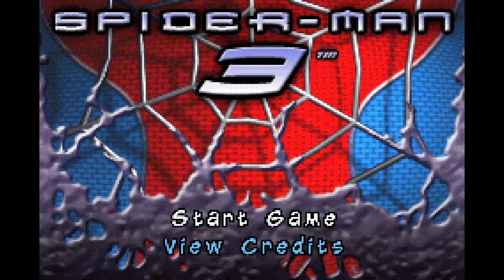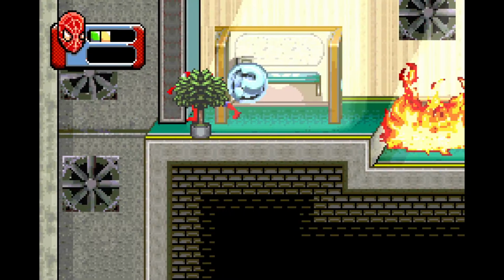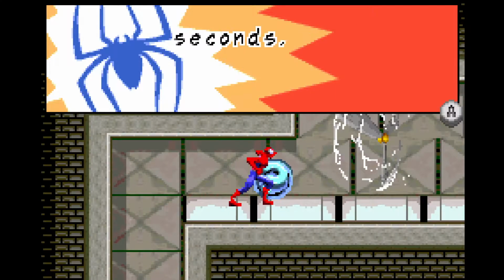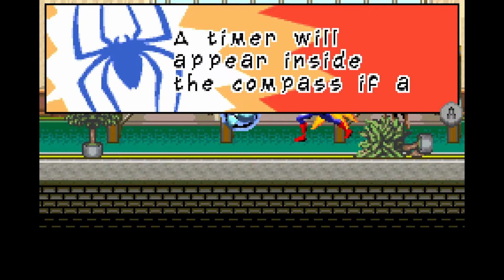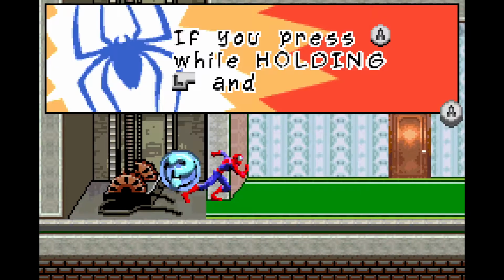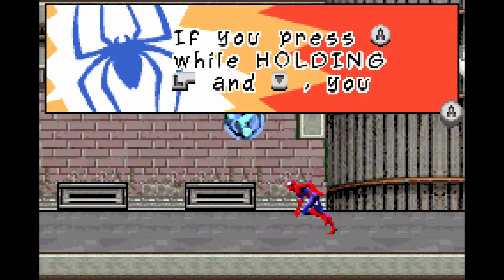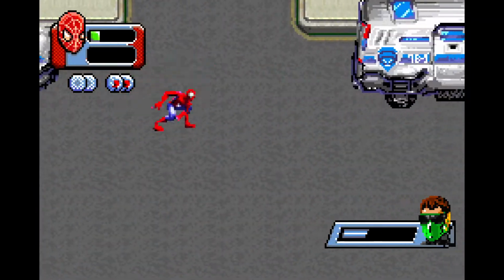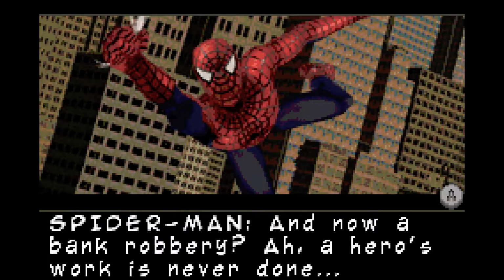Let's Play Spider-Man 3 (GBA) - Part 1 - Friendly Neighborhood Superhero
Right off the bat Spidey has to deal with goblins and other goons - a day in the life of a hero never sleeps.